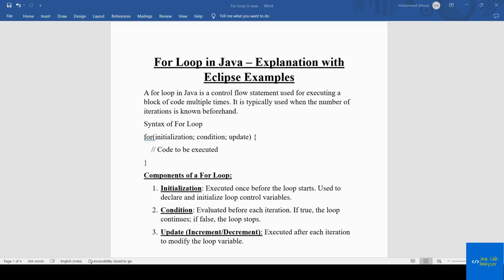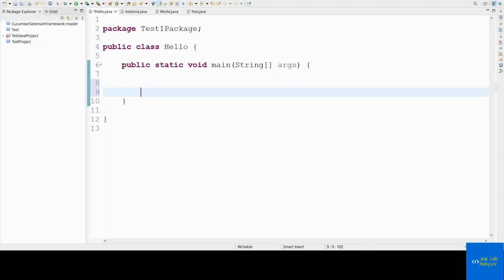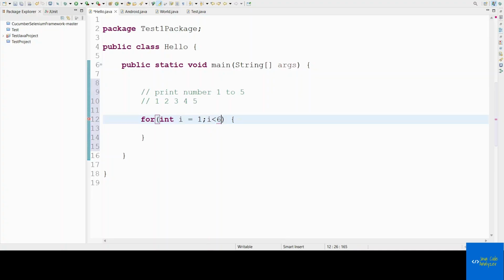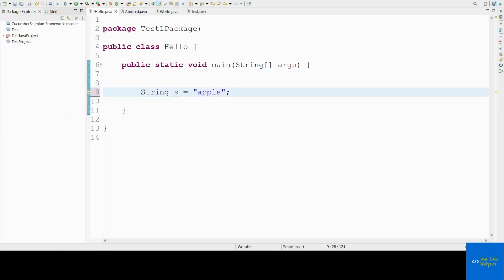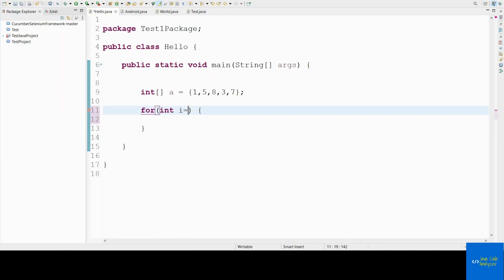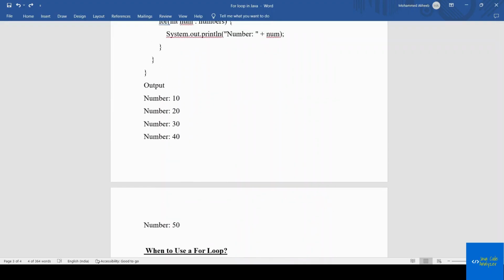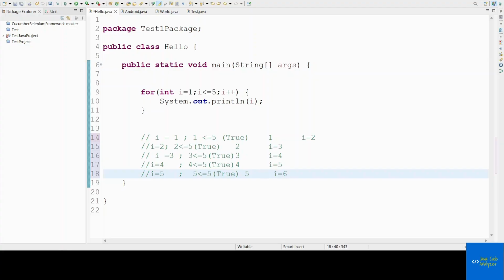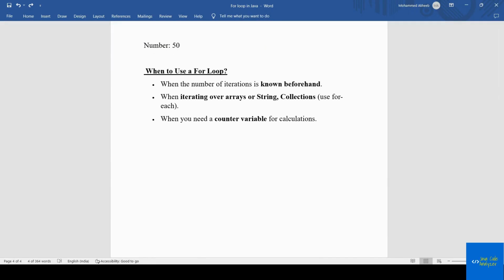For Loop in Java